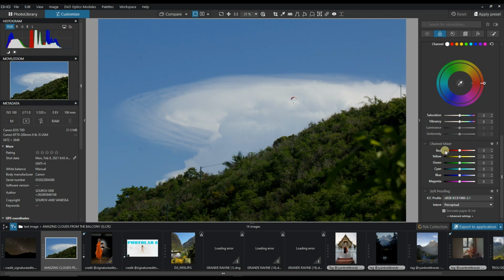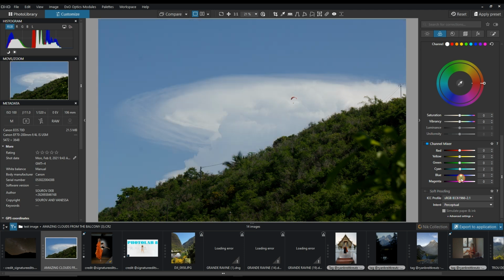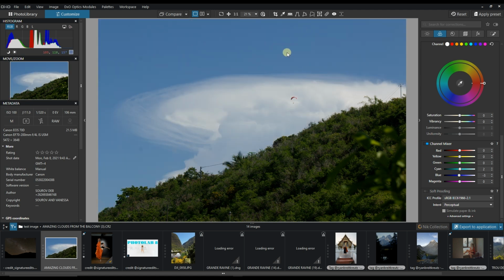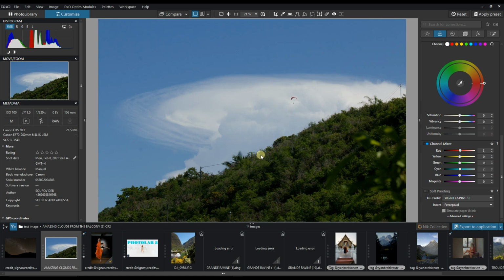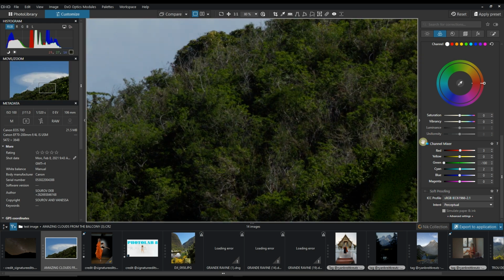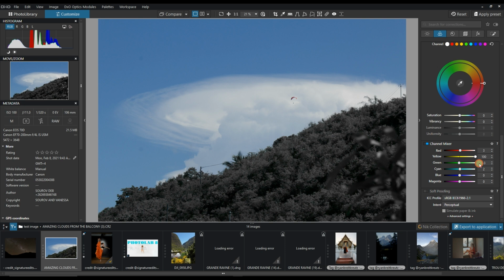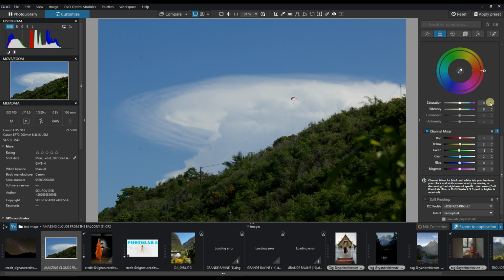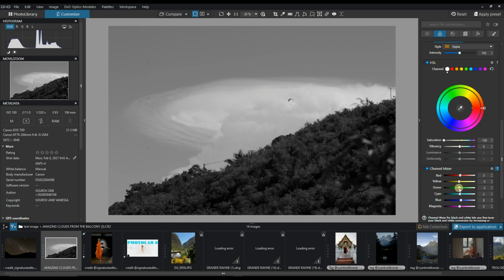DXO PHOTOLAB 8 TUTORIAL CHANNEL MIXER Cyber MonDAY DISCOUNT